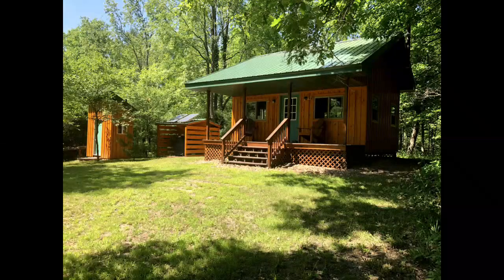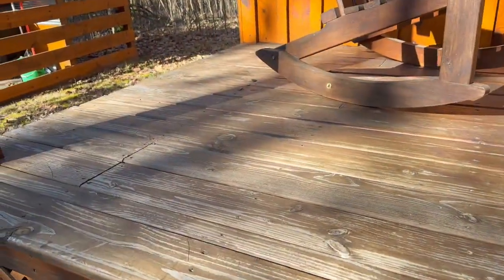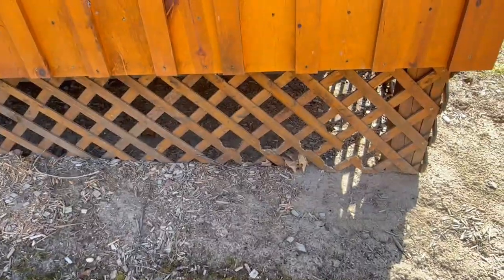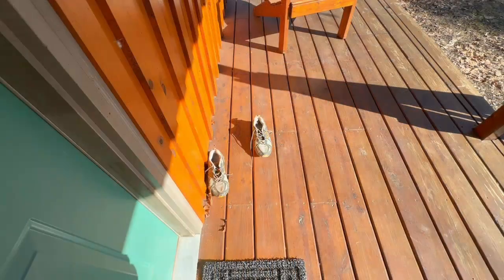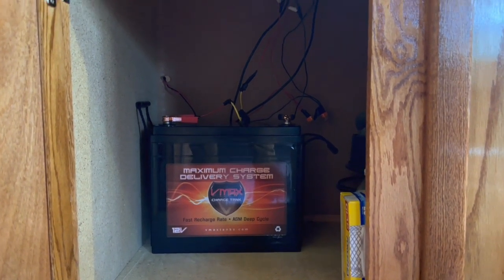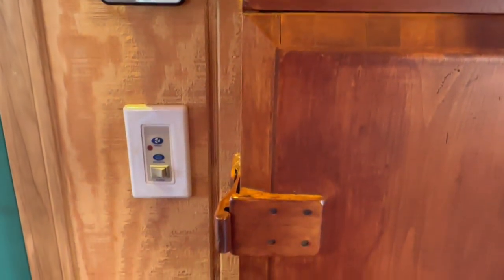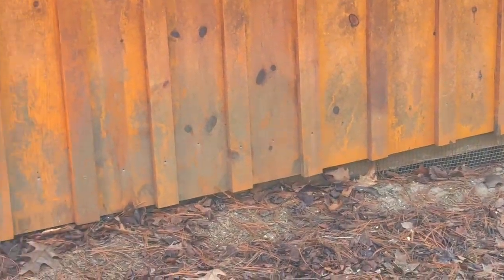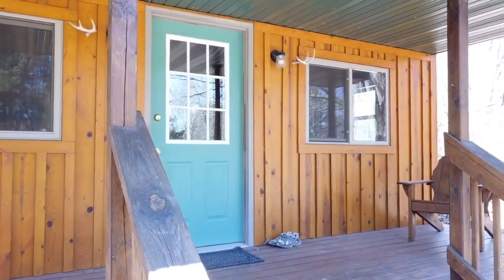Off-the-Grid Solar Cabin Update - 8 Years Later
This is a video explores an off-the-grid solar cabin in Northern Michigan built in 2017.  It illustrates the impact of weathering and exposure to the elements as well as several suggestions on changes that could be made to improve the project.  If you came across this video but did not watch the original build project, the original video can be found